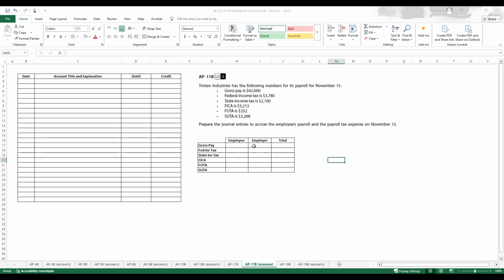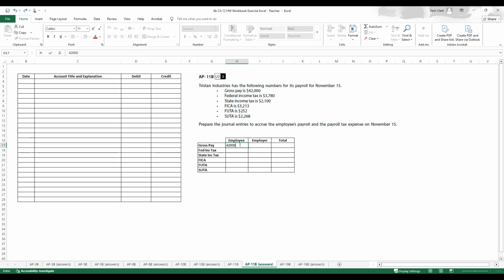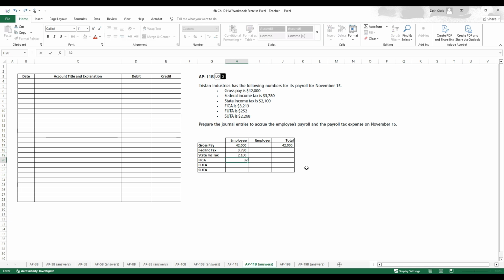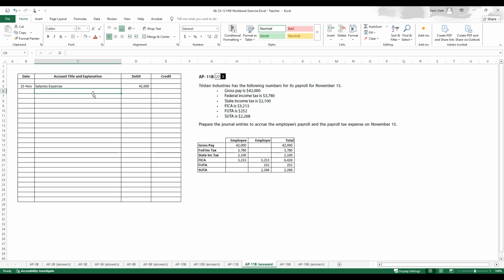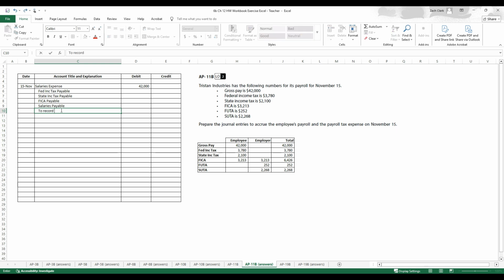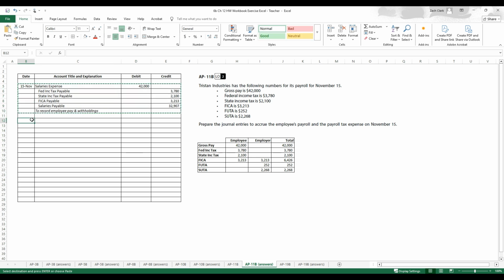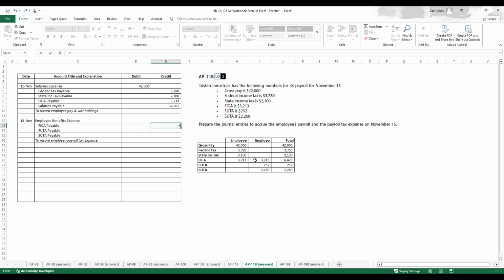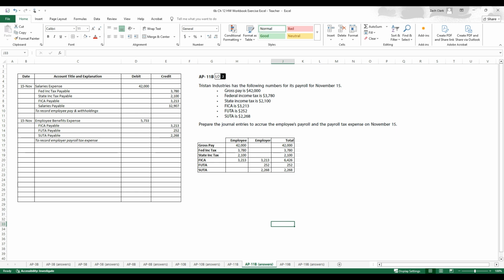Ch 12 AP 11B